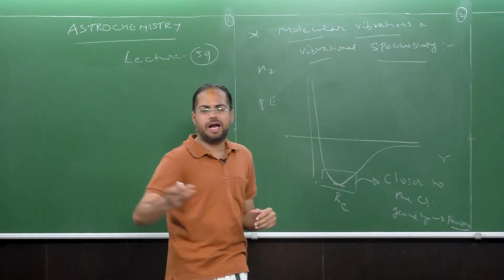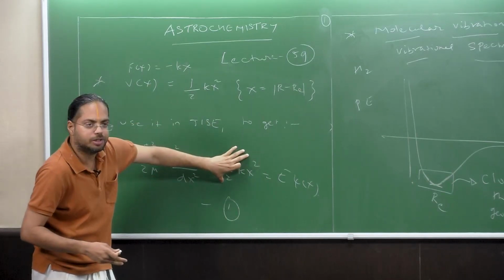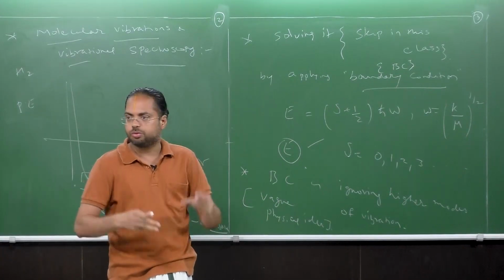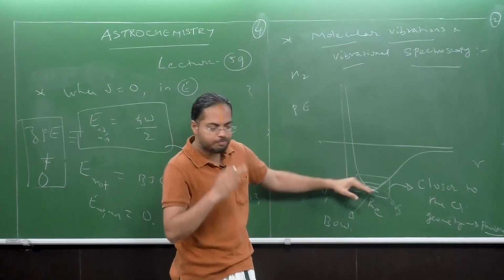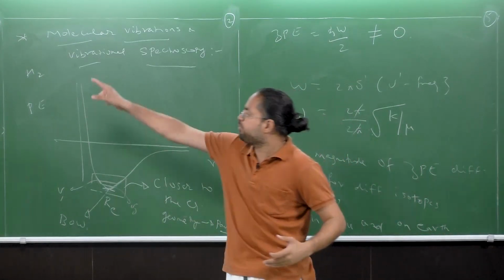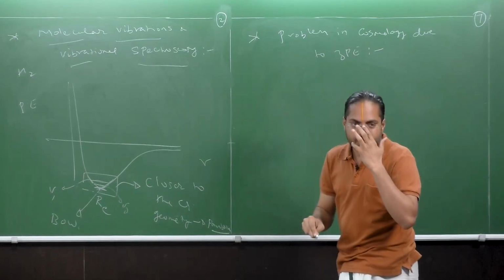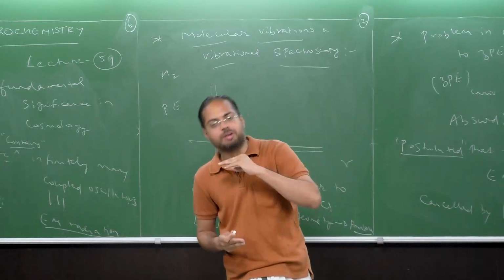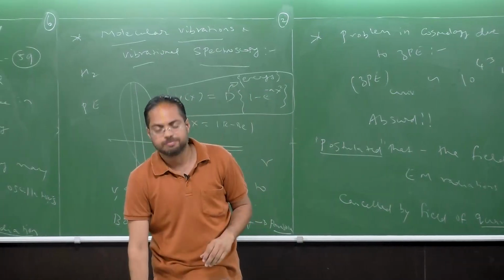Vibrational Spectroscopy and Zero Point Energy